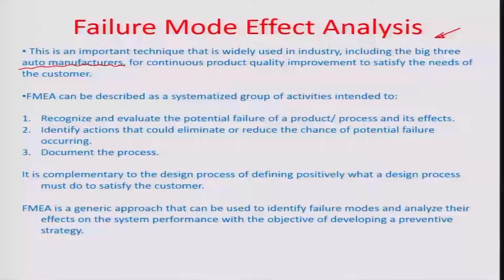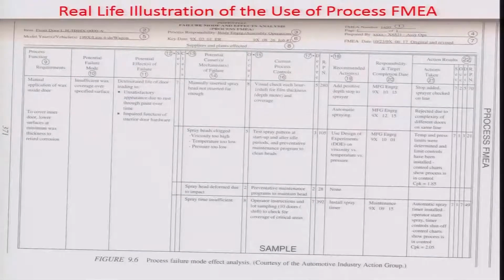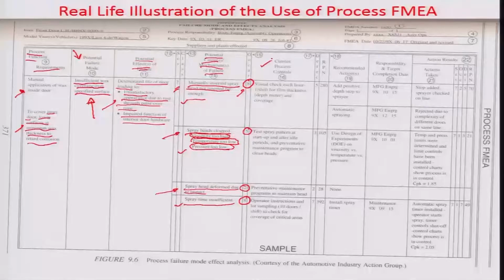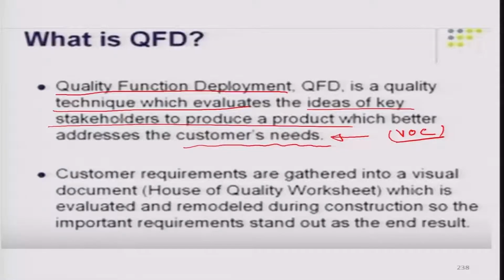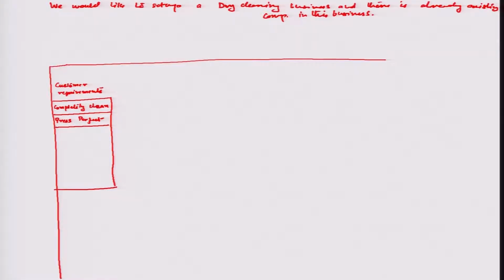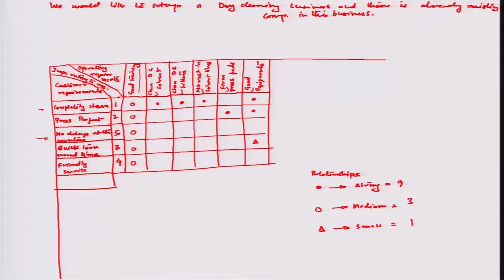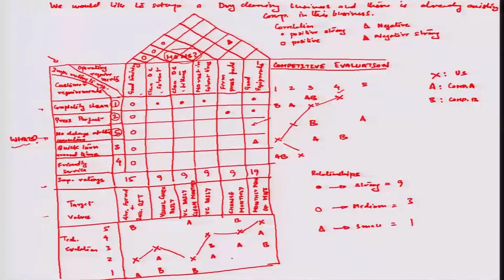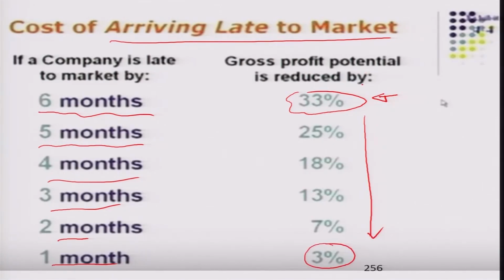Failure Mode Effect Analysis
Failure Mode Effect Analysis (FMEA), Quality Function Deployment (QFD), House of Quality, Correlation Matrix.

 To access the translated content:
1. The translated content of this course is available in regional languages.
 2. Regional language subtitles available for this course
 To watch the subtitles in regional languages:
 1. Click on the lecture under Course Details.
 2. Play the video.
 3. Now click on the Settings icon and a list of features will display
 4. From that select the option Subtitles/CC.
 5. Now select the Language from the available languages to read the subtitle in the regional language.